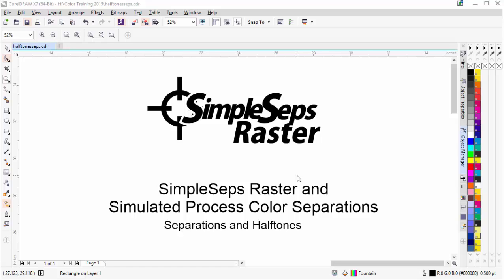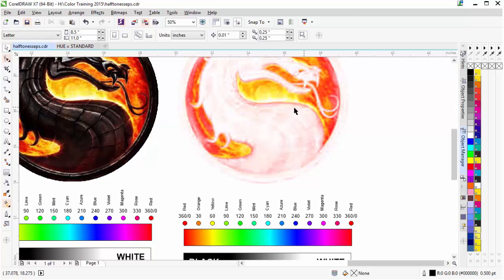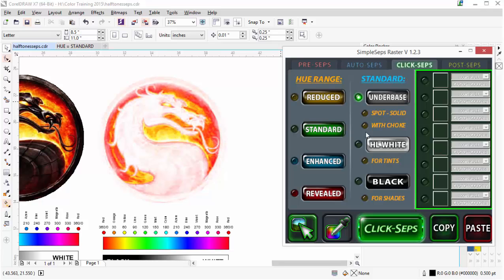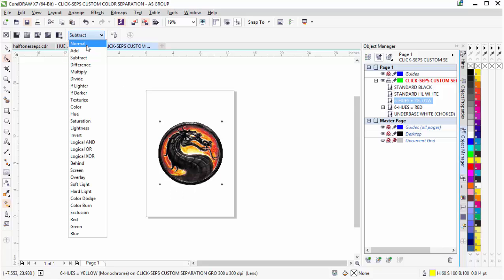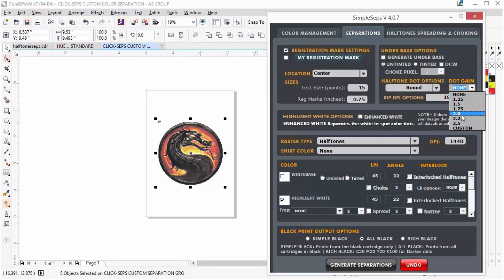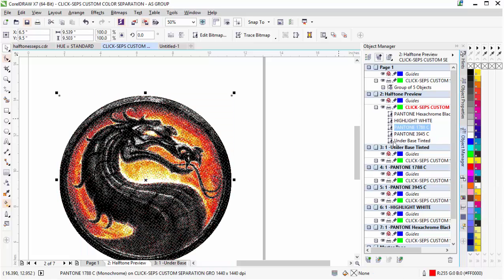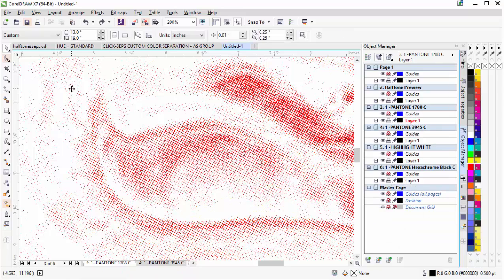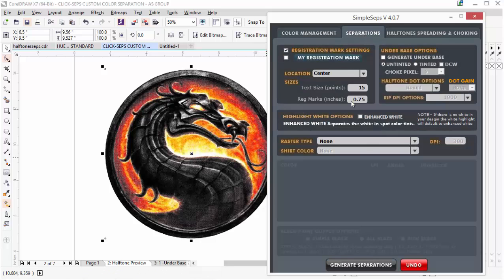Simulated Process Color Separations and Halftones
This video covers simulated process color separations and correct halftone RIPing for the best Simulated Process Color screen printing. SimpleSeps Raster and SimpleSeps SmartRIP are available